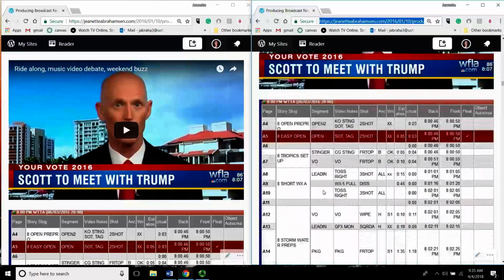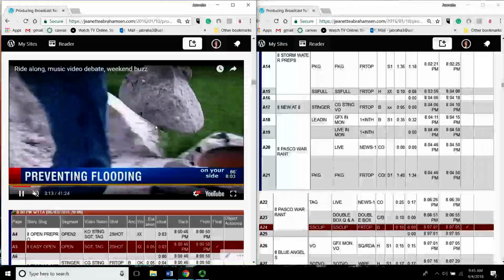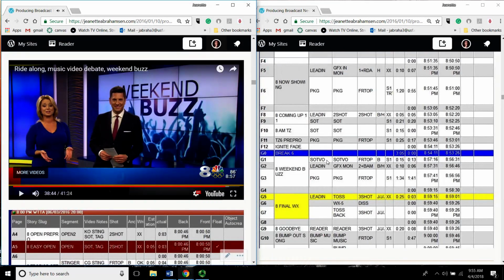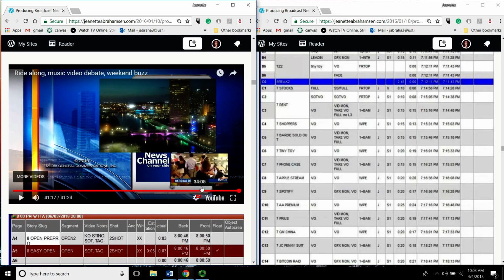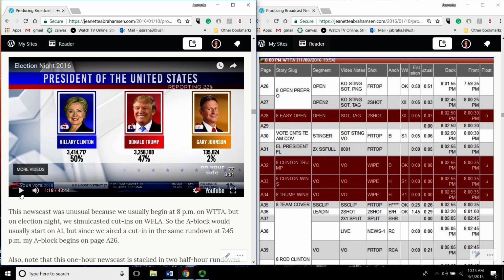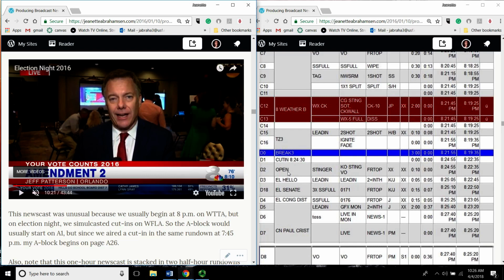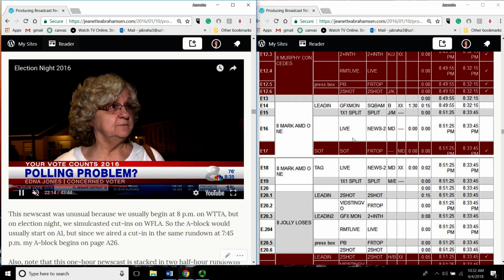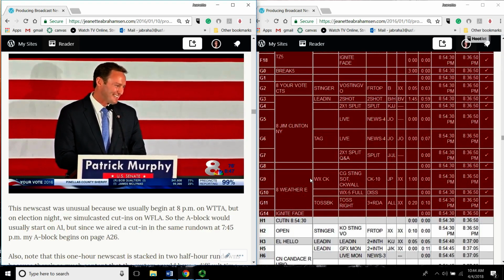Producing Lecture Part 2